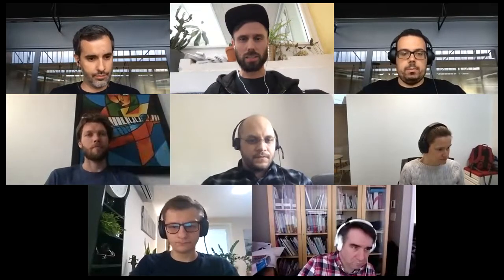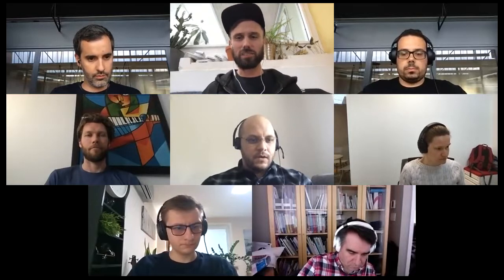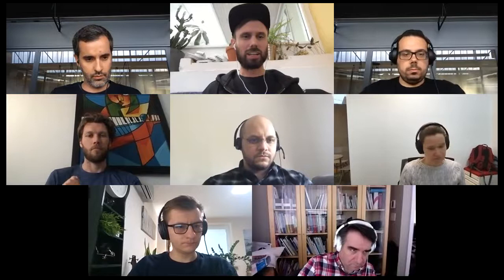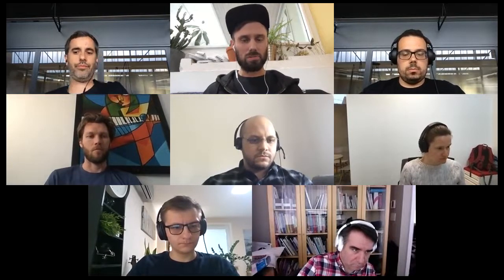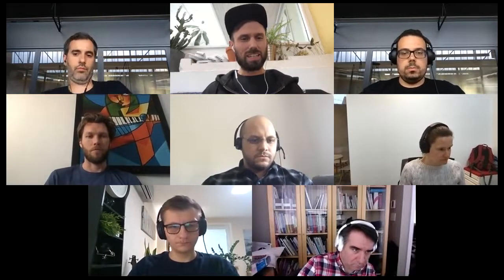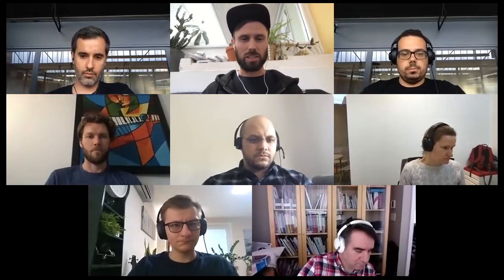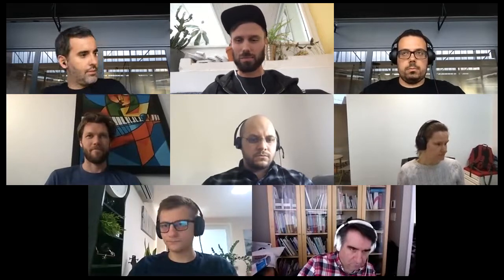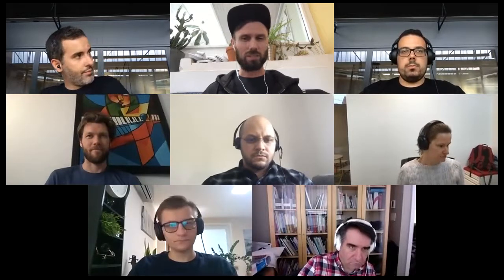⚡️ⒿⓈ Core Dev Team Weekly Sync 🙌🏽 May 13, 2019